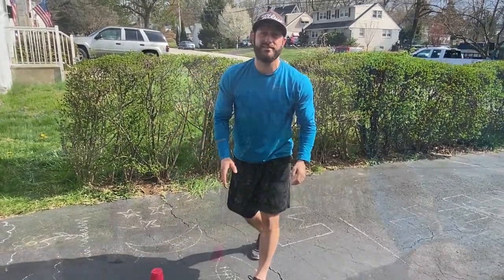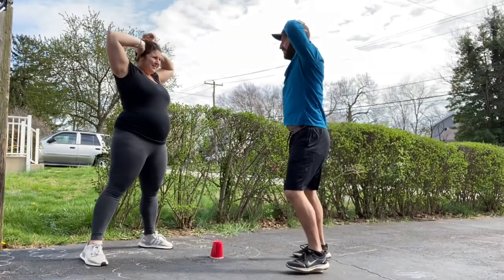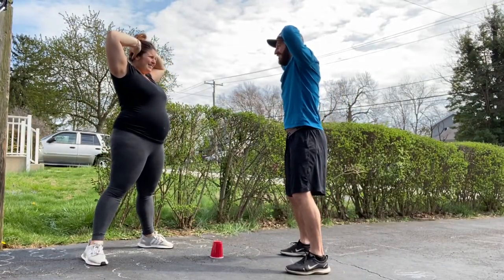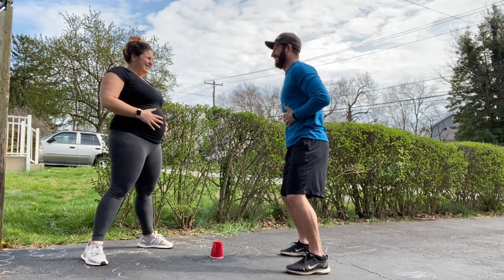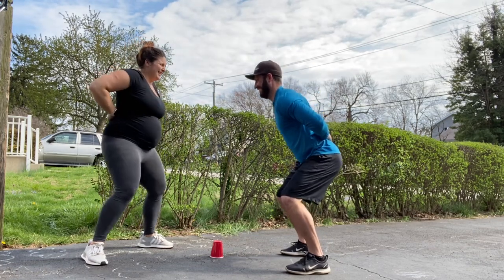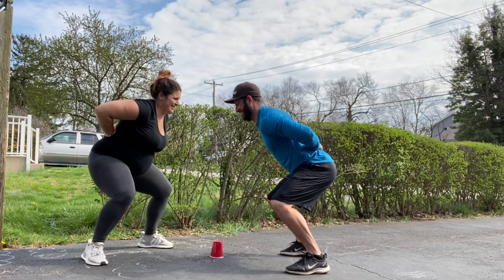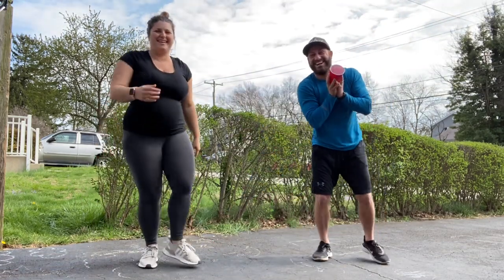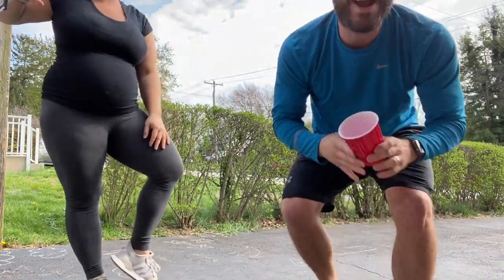Daily Phys. Ed.--Reaction Time Challenge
Grab an opponent, a cup, and a whistle blower (we used a randomized timer).

Have fun!